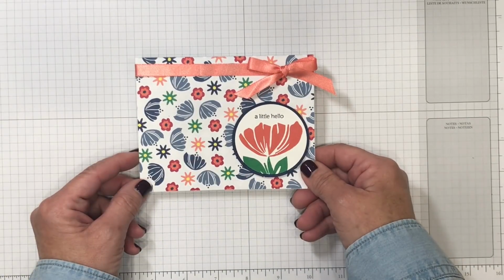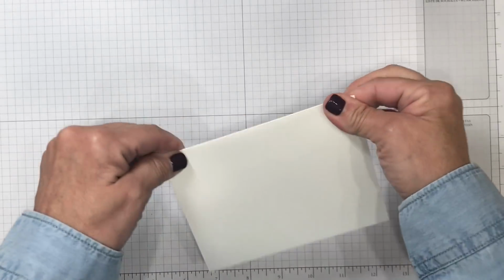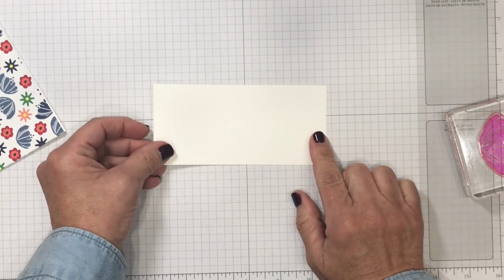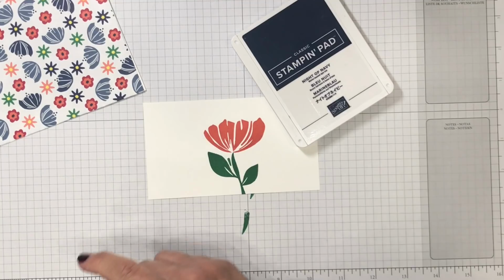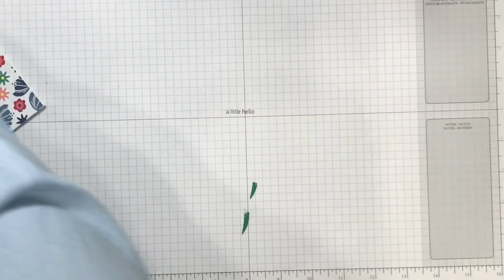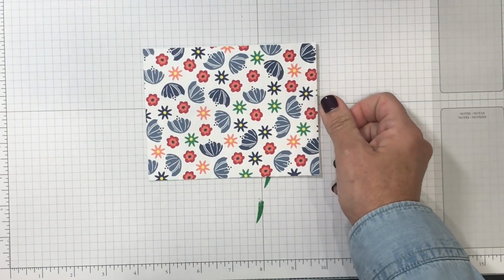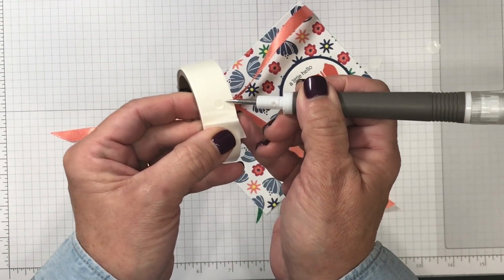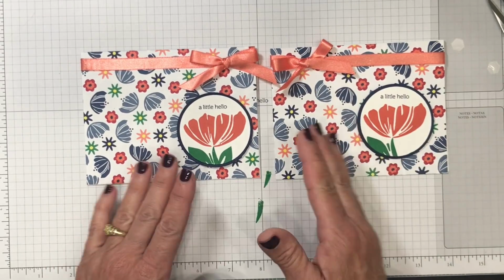Floral Greeting Card | Stampin' Up! Bloom by Bloom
Let's end 2018 with a floral greeting card using the new Occasions Catalog stamp set "Bloom by Bloom".

Bloom by Bloom is a 17-piece photopolymer stamp set that holds bold images - perfect for floral greeting cards. This stamp set is offered as a Bundle to coordinate with the Bitty Blooms Punch Pack. The 4-piece punch set punches out images from the coordinating Happiness Blooms Designer Paper. You can build your own flowers from cardstock by layering the stamped and punched images as well.

The Happiness Blooms Designer Paper is nothing short of cheerful! The bold shapes and colors on one side are perfect for your floral greeting cards - and the other side - perfect for all occasion cards all year long! During today's video I'll share the each piece of designer paper with you so you can truly appreciate its versatility.

Since this stamp set doesn't include greetings, I added this one from the Itty Bitty Greetings stamp set. It's one of my favorites since the greetings are abundant and cover all occasions and themes.

The Occasions Catalog debuts on January 3 along with Stampin' Up!'s largest sale of the year Sale-A-Bration. along with pictures and cutting dimensions for this project.

If you don't already have a Stampin' Up! demonstrator and would like a complimentary copy of the current Stampin' Up! catalog, I'd be happy to send you one.